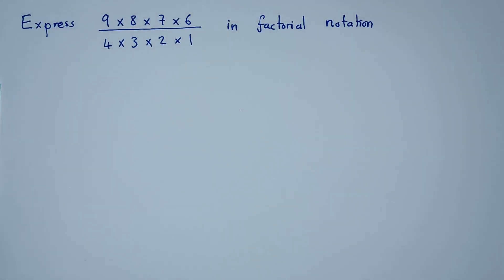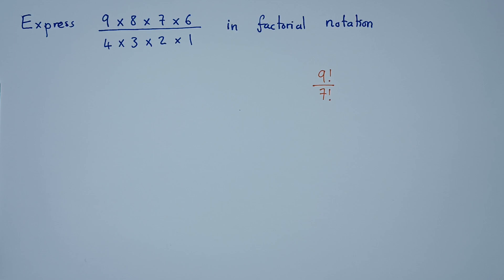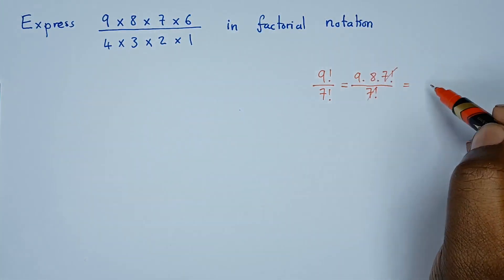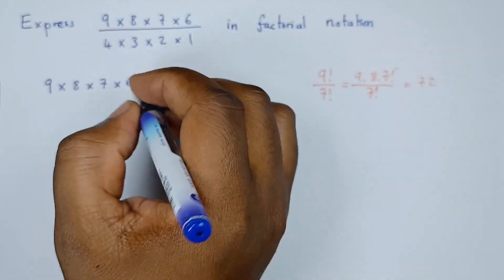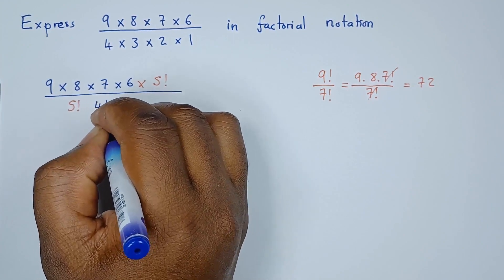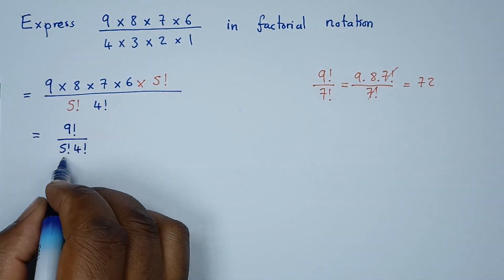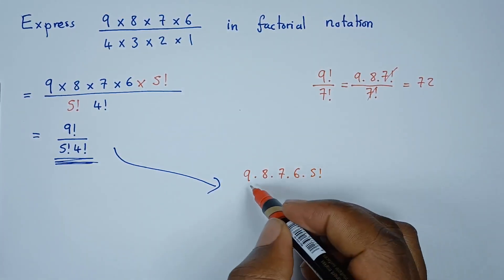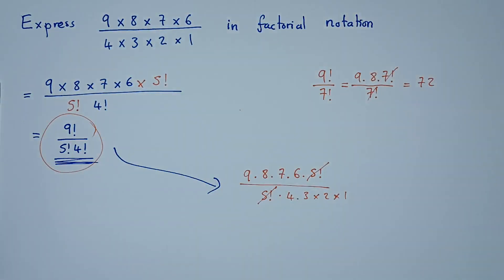How to Express in factorial Notation | Binomial Expansion